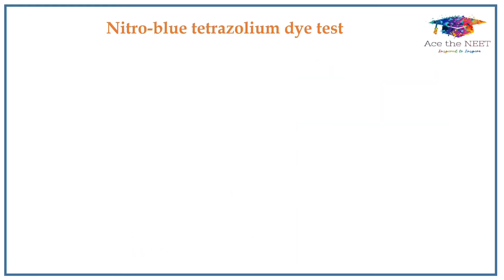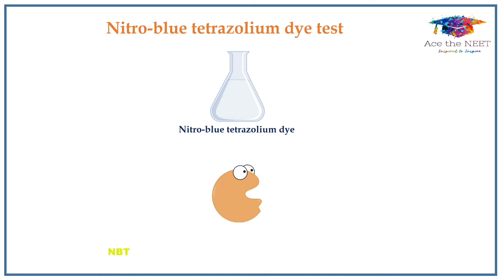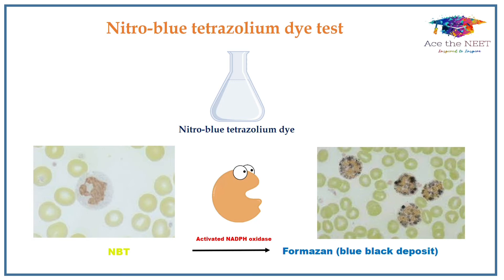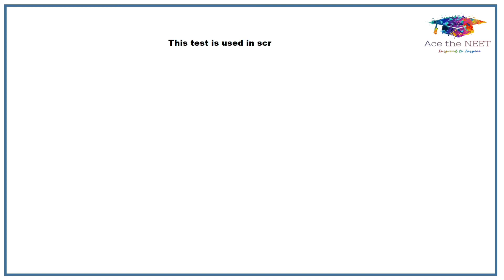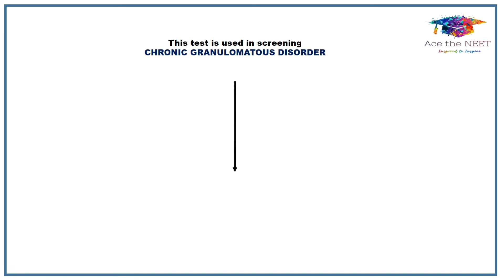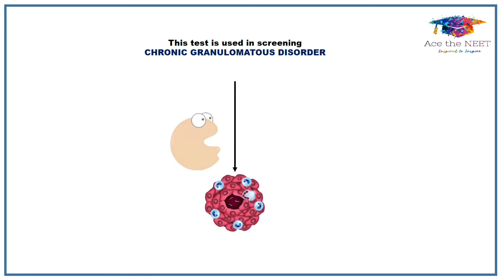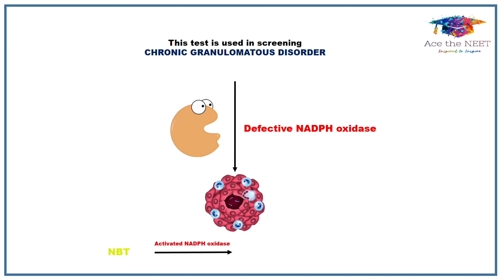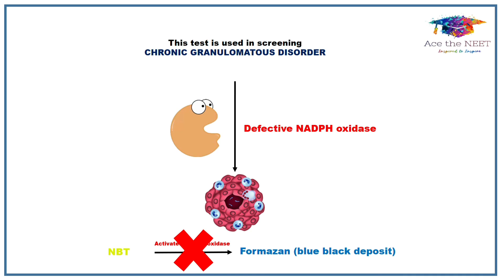Nitroblue Tetrazolium test | NEET-MDS | INI-CET |AcetheNEET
What is Nitroblue Tetrazolium test?

Neutrophils change the colorless compound Nitroblue tetrazolium dye into  a deep blue color. If this test is negative (i.e., no blue color is produced), then this indicates a defect in superoxide-generating NADPH oxidase activity with inability to efficiently kill phagocytized bacteria

for more insights and updates.